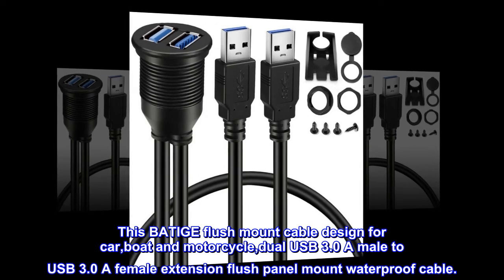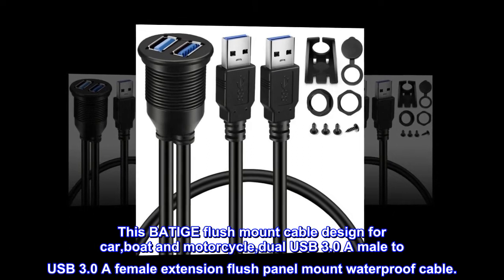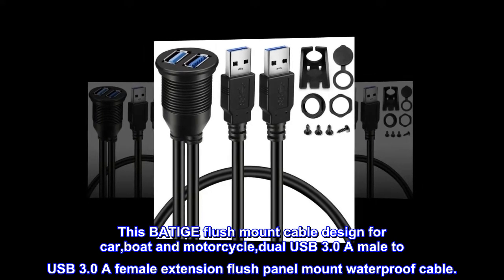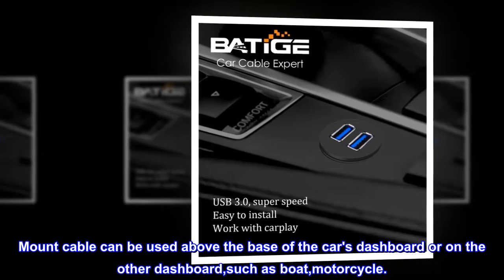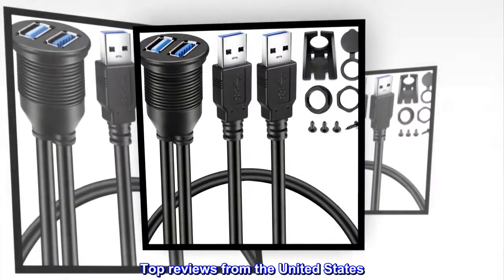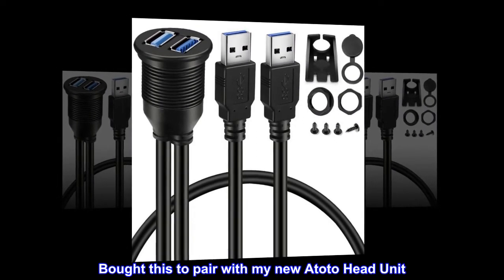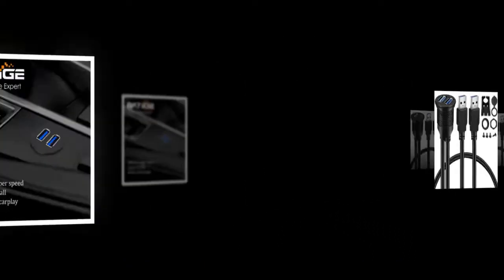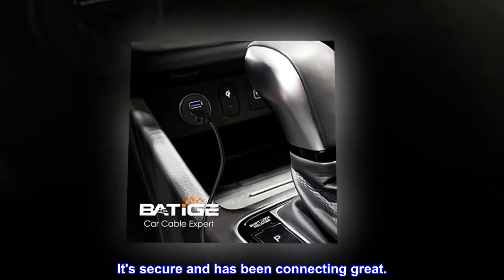BATIGE 2 Ports Dual USB 3.0 Male to USB 3.0 Female AUX Flush Mount Car Mount Extension Cable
This BATIGE flush mount cable design for car,boat and motorcycle,dual USB 3.0 A male to USB 3.0 A female extension flush panel mount waterproof cable.
Mount cable can be used above the base of the car's dashboard or on the other dashboard,such as boat,motorcycle.
Use an existing hole or cut a hole on your dashboard and clip in the socket to flush mount it to your vehicle's,boat’s and motors.
Ideal for extend and accomplish the data transfer in your car, boat, motorcycle, support very easy access to your accessory inputs
3ft 1M length cable with mounting socket panel
Top reviews from the United States
Great Product, easy to install
Bought this to pair with my new Atoto Head Unit. Just plugged the USB cables from the head unit into this and it works great. I already had the spot on my Dashboard to install this, so I just had to use one of the plastic parts to screw it in from the back. It's secure and has been connecting great.